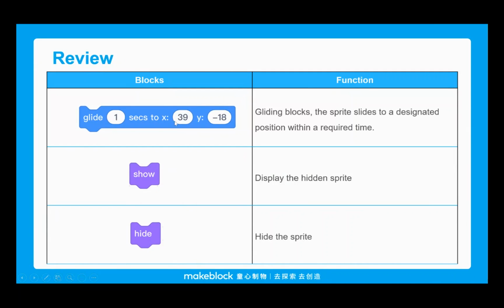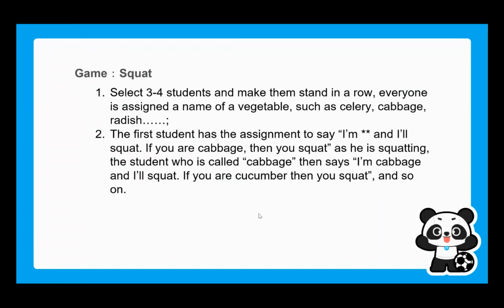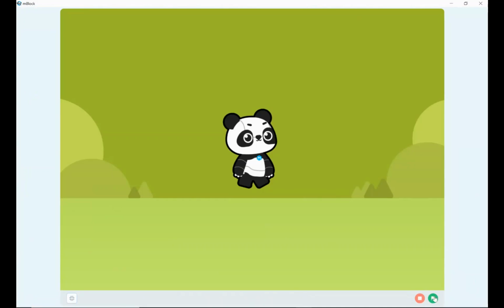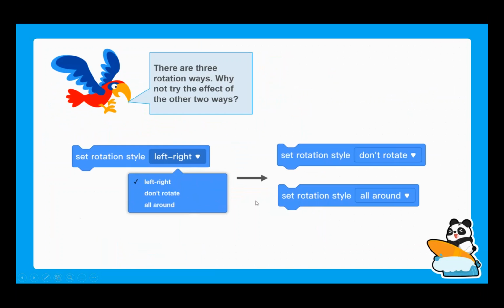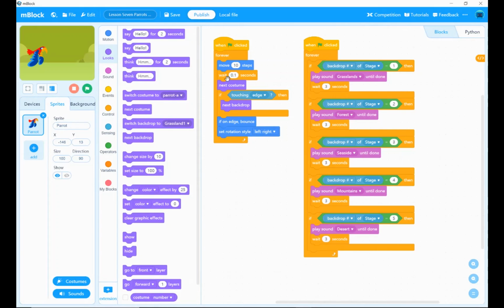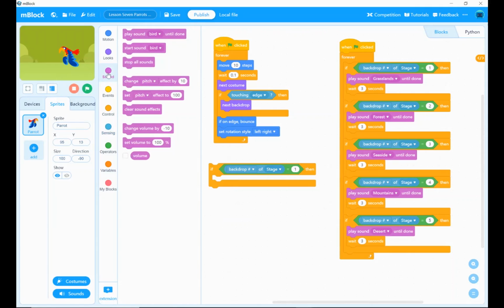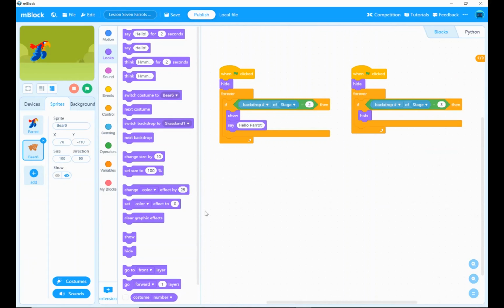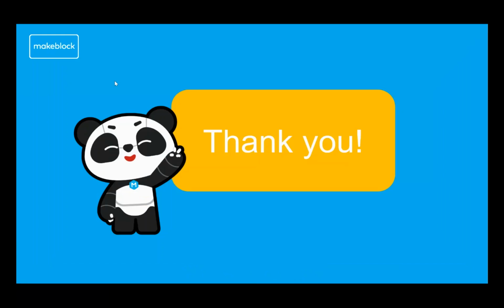Makeblock STEAM on Board Online - Tutorial 7 - A Parrot's Travel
Watch the tutorial for - Makeblock STEAM on Board Online  - Lesson 7 - A Parrot's Travel

**Apologies for the sound and image being out of sync, hopefully you're still able to follow**